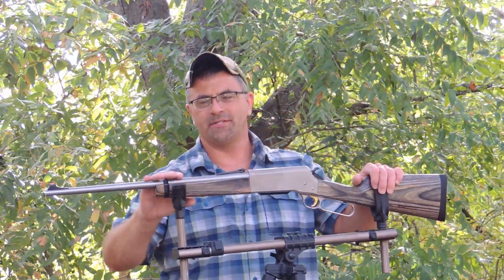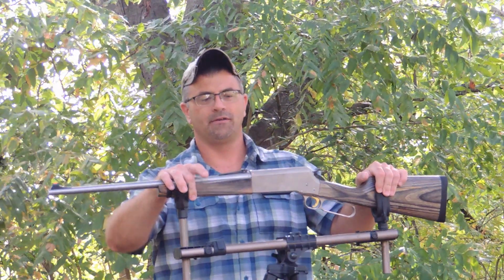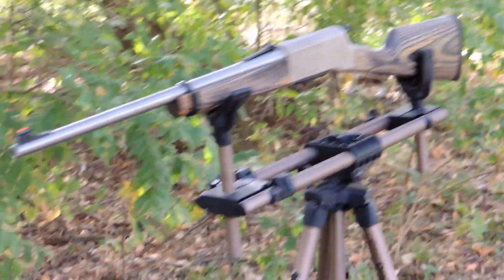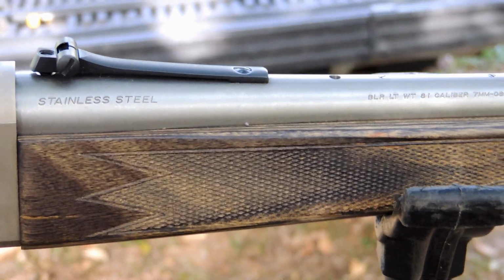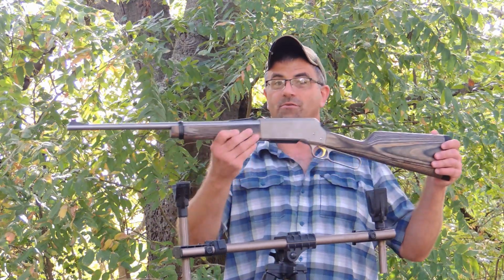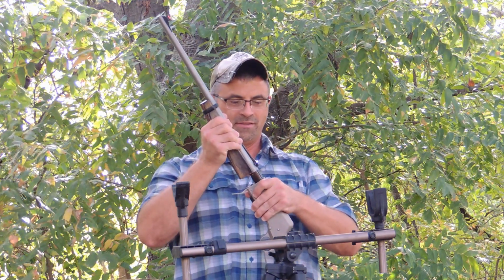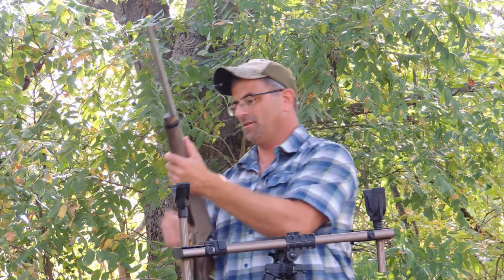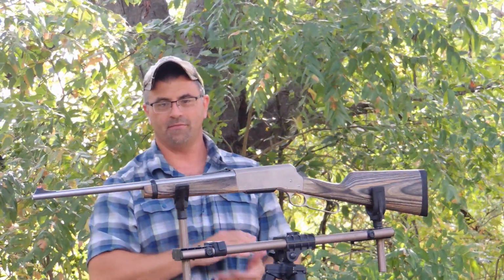BROWNING BLR-81 LIL LOOK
Giving y'all a look at a Browning BLR 81 in 7mm-08. This isn't a review, just a quick look. Y'all take a look and thanks for watchn!